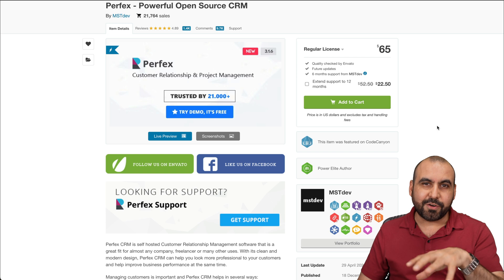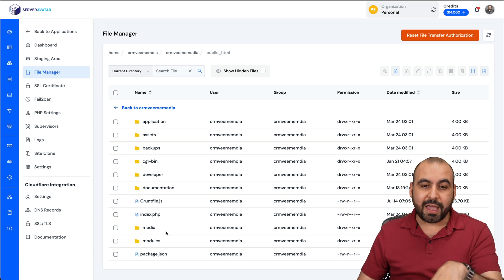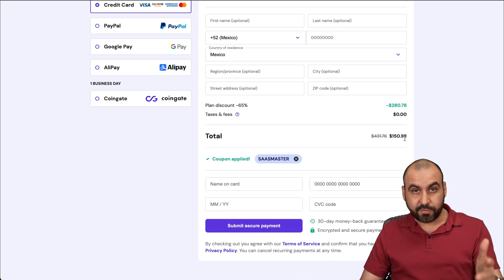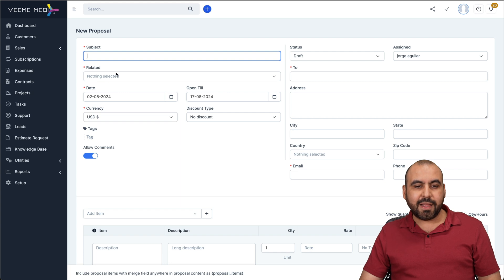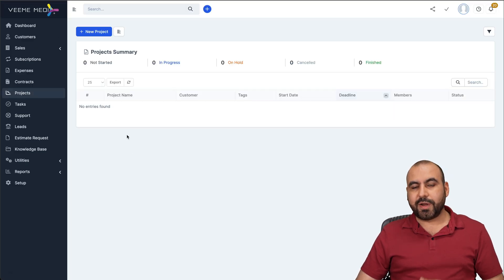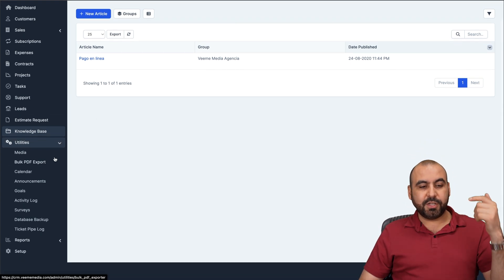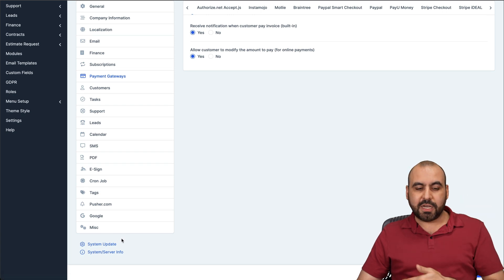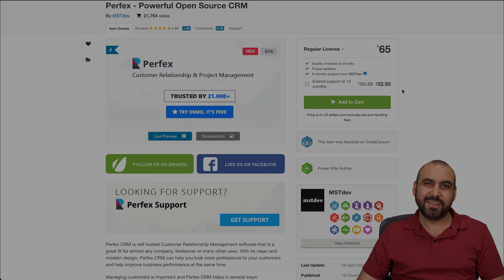Unlock the Full Potential of Your Business with Perfex CRM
Unlock the full potential of your business with **Perfex CRM**, a powerful PHP script that's easier to set up than you might think! In this ultimate guide, we walk you through everything you need to know about setting up your very own CRM on your hosting plan. With Perfex CRM, you can manage unlimited clients, tasks, invoices, and proposals efficiently.

This video covers:
- Purchasing and receiving the Perfex PHP script.
- Installing the script, including creating a database and setting up KRON jobs.
- Customizing your CRM with your logo and domain.
- Utilizing various features like client management, invoicing, project tracking, and more.
- Exploring additional modules to enhance functionality.

Don't miss out on this $65 deal, which includes 6 months of support—perfect for getting started with confidence.

Whether you're a small business owner or a digital marketer, this comprehensive guide will help you master Perfex CRM and elevate your lead generation and customer management strategies.

CHAPTERS:
00:00 - Having Your Own CRM
00:22 - Perfect CRM Overview
01:15 - Hostinger VPS for CRM
02:13 - Your Own CRM Features
04:55 - Perfect CRM Installation
05:49 - Perfect CRM Modules Explained
06:15 - Final Thoughts on CRM